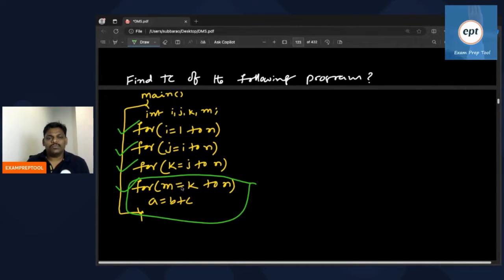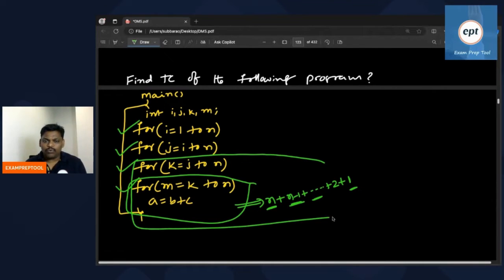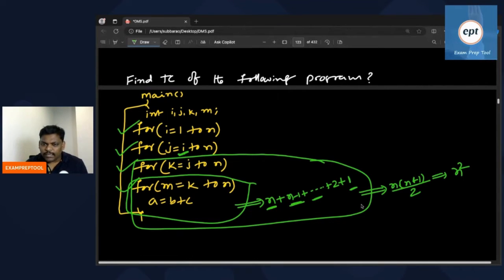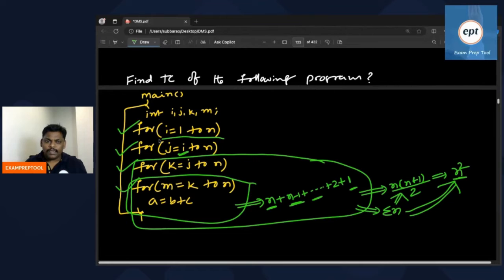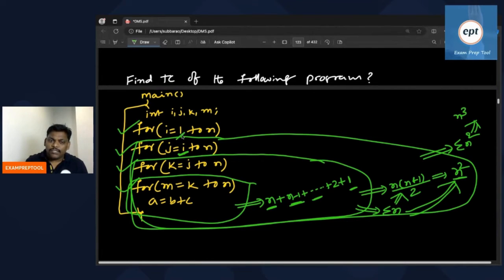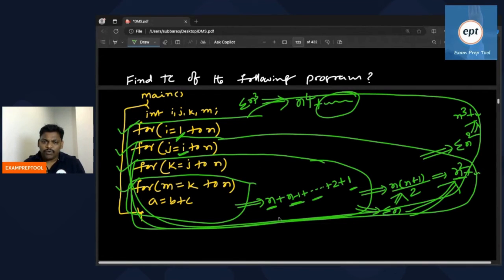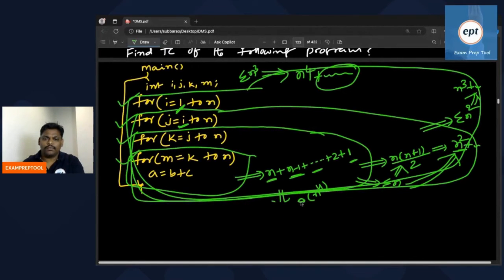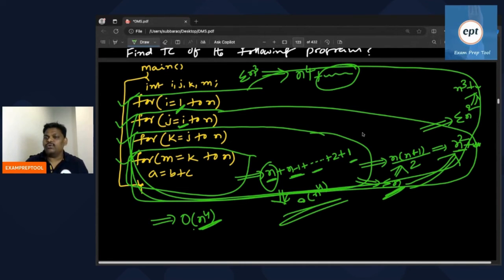EPT Cash Prize Contest Solution with proper explanation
In this video, we break down the detailed solution to the ExamPrepTool Cash Prize Contest question. Take a look at the step-by-step answer and gear up to participate in the upcoming contests to boost your knowledge. 🚀

Join our telegram groups to stay updated for more such contests, job notifications and course updates💡

𝘏𝘢𝘱𝘱𝘺 𝘓𝘦𝘢𝘳𝘯𝘪𝘯𝘨!